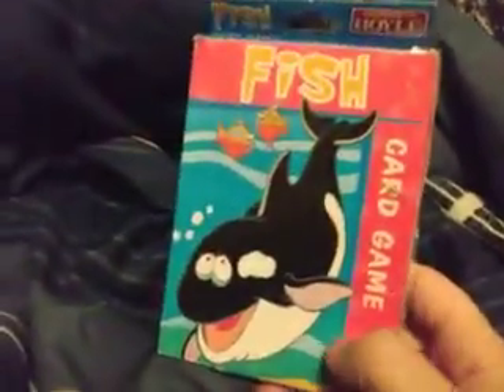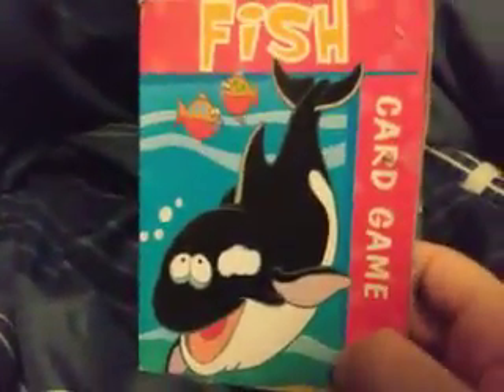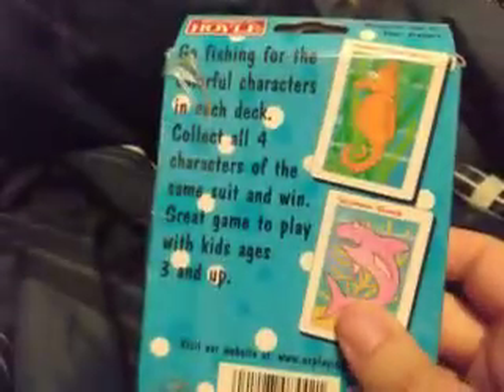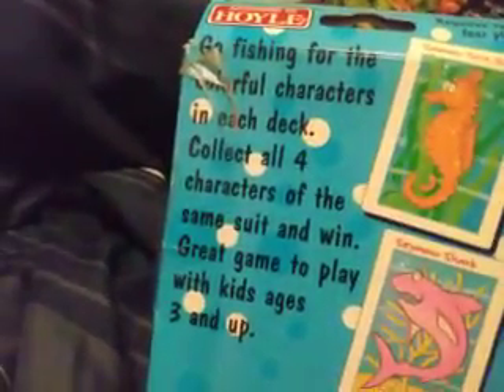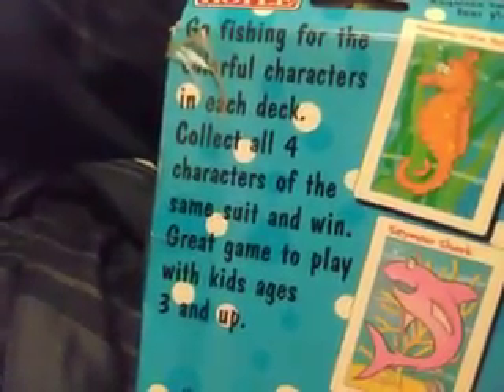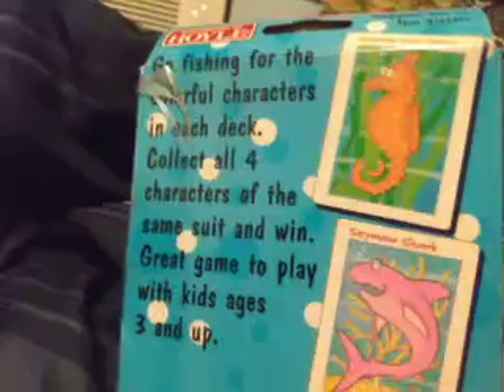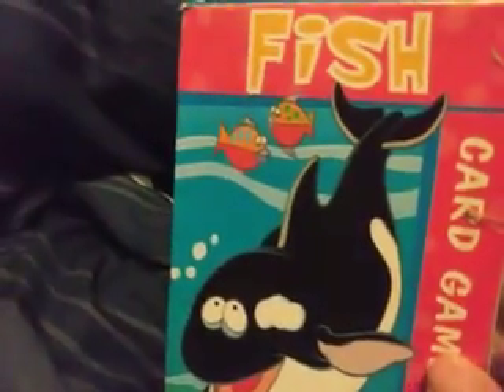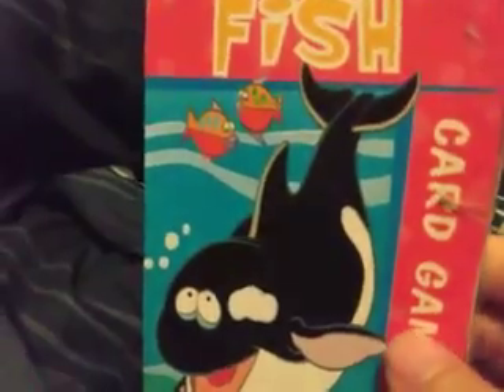Display #11: Fish Card Game